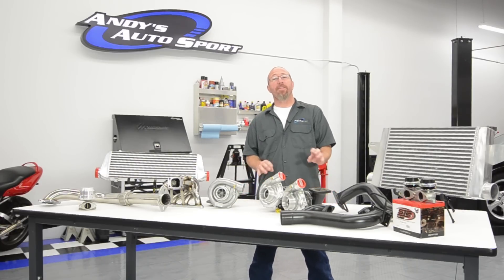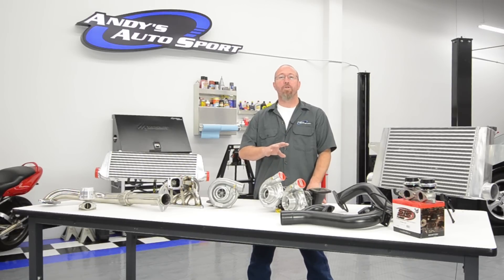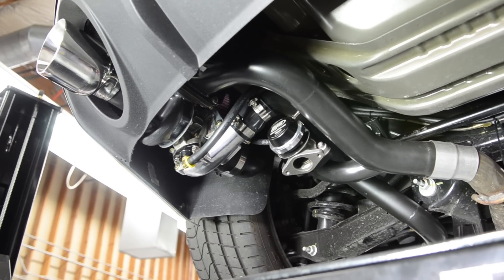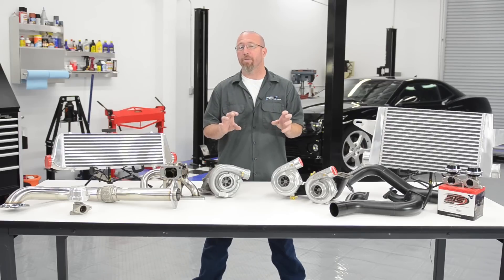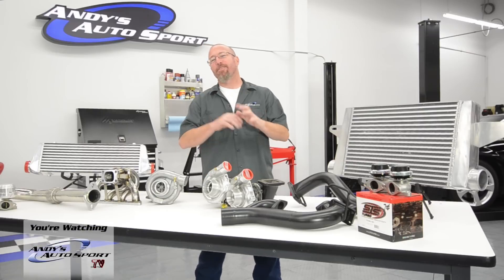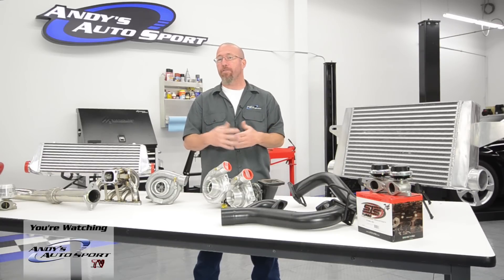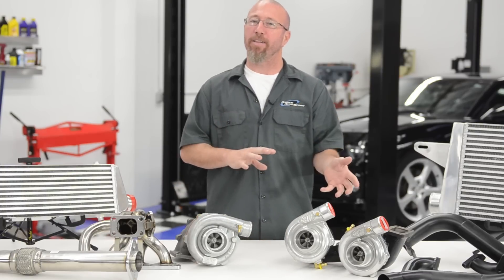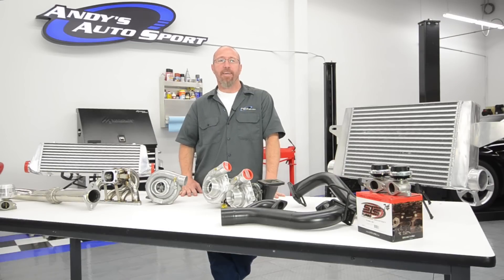Twin Turbos 101 - Presented by Andy's Auto Sport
Twin turbo chargers are different than a lot of other turbo setups. This video will help you make a decision about purchasing a twin turbo kit. From stock replacement parts to high-performance aftermarket accessories, Andy's Auto Sport has what you need to get the looks and power your vehicle deserves.